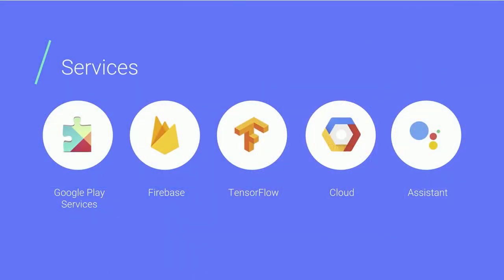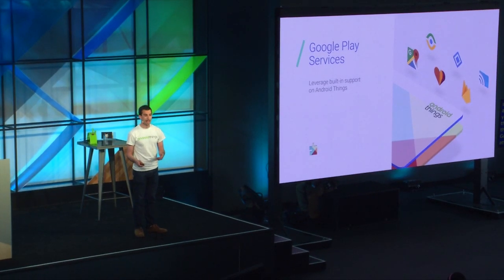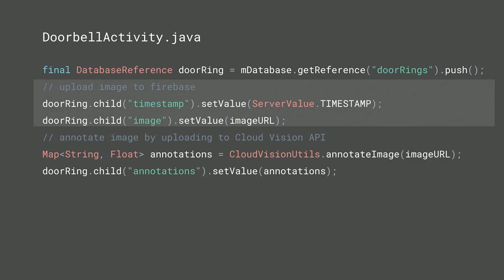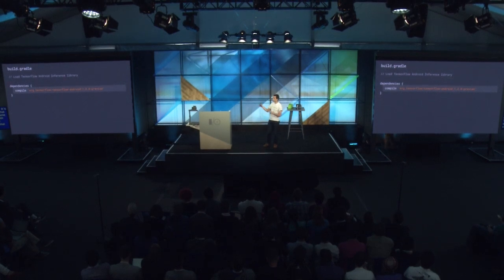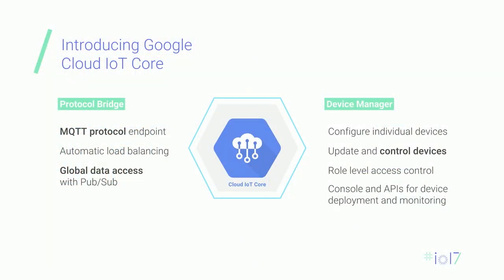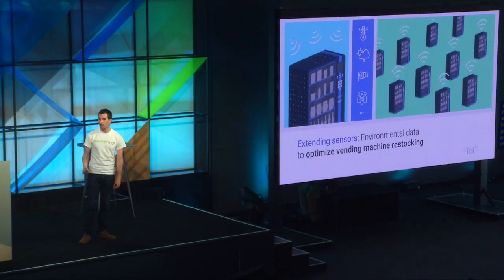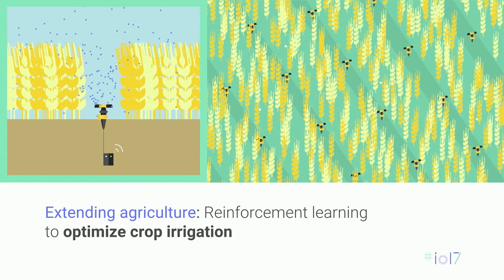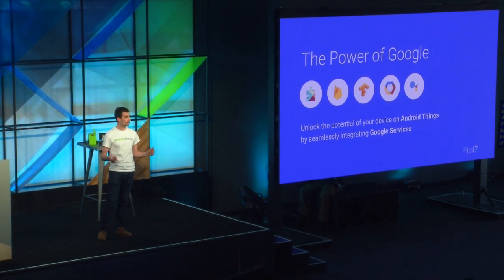Using Google Cloud and TensorFlow on Android Things (Google I/O '17)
The talk will cover integration with Google Cloud and TensorFlow for machine learning and computer vision.